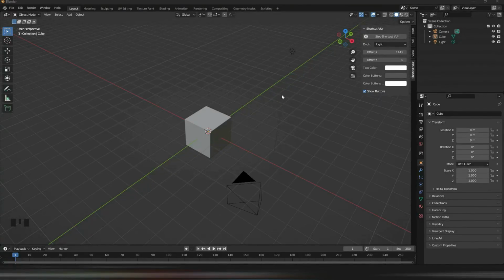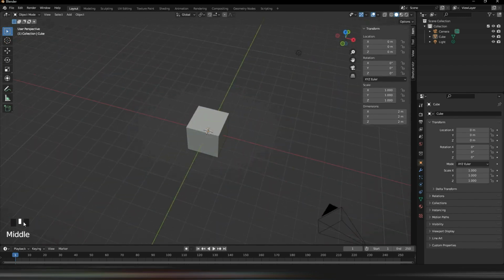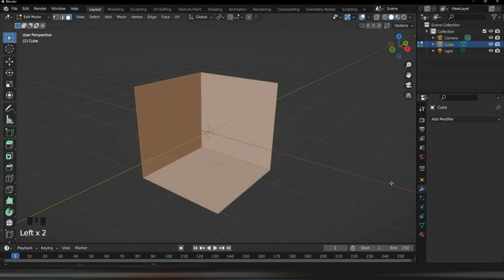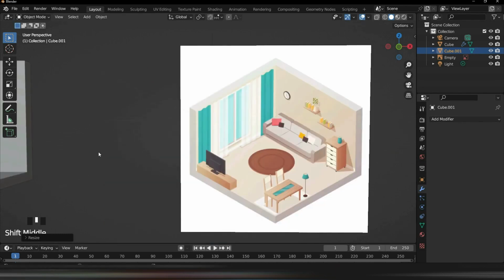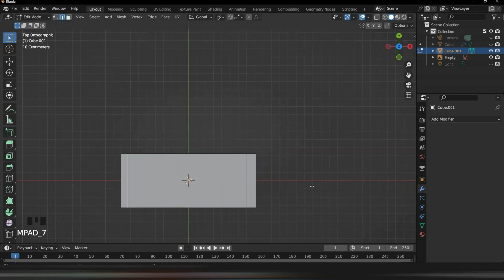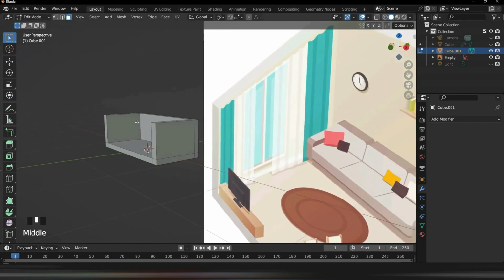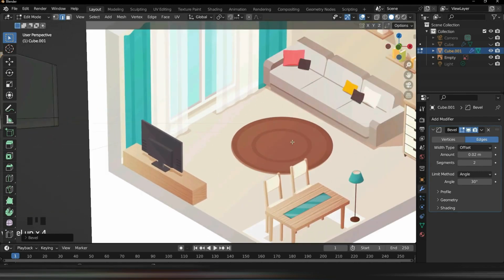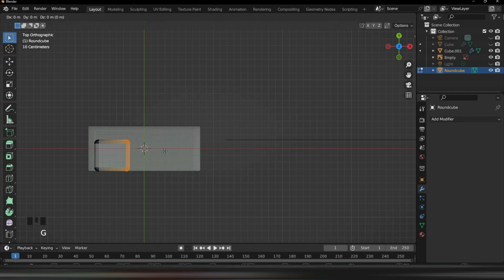🛋️ Creating Your Dream Living Room in Blender: Interior Design Masterclass! 🎨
🏡 Step into the world of interior design with Blender! 🌟 In this comprehensive tutorial, we'll guide you through the art of crafting a stunning and lifelike living room scene from scratch. Whether you're an aspiring 3D artist or a seasoned pro, you'll discover valuable techniques to bring your creative vision to life. 🖼️✨

Elevate your 3D design skills and create your ideal living space within Blender. 🛎️🖌️🏠